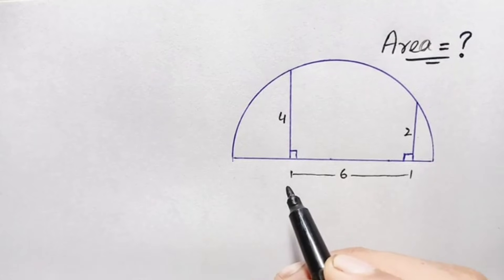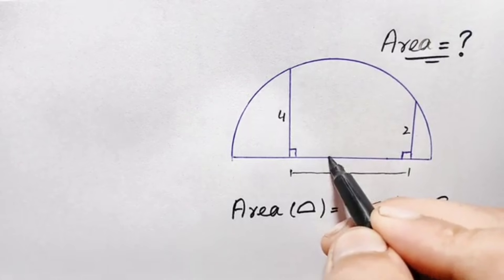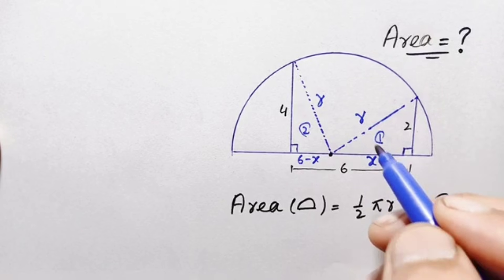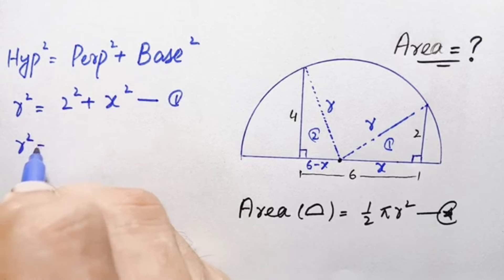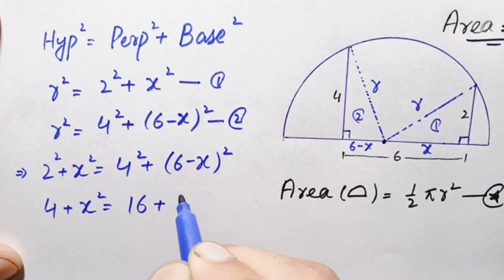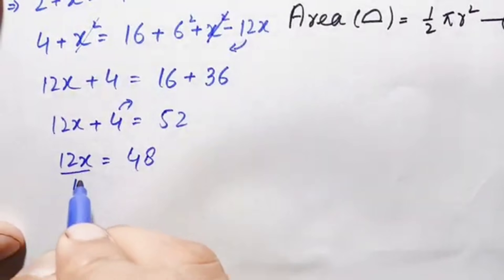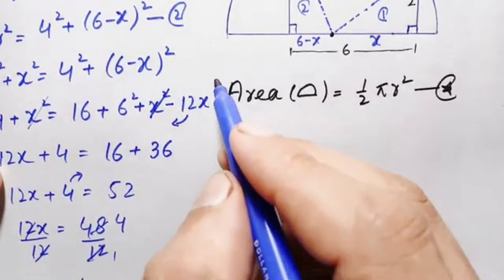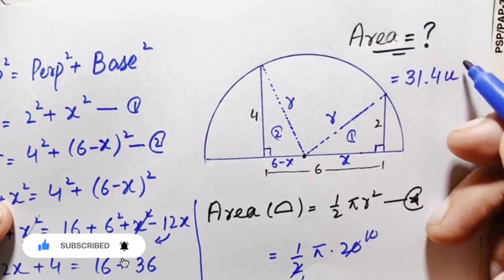Can You Solve this BEAUTIFUL Geometry Problem